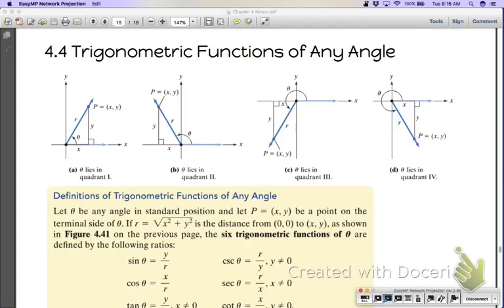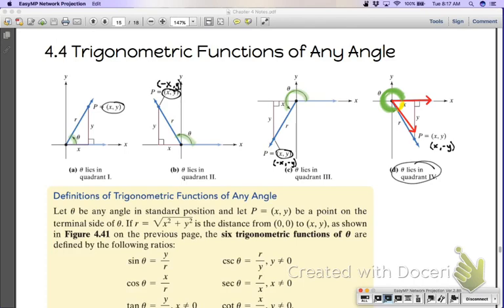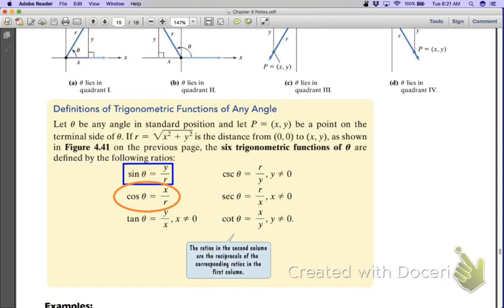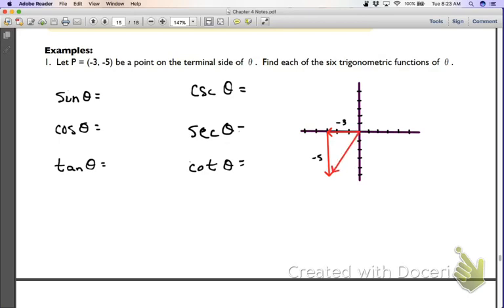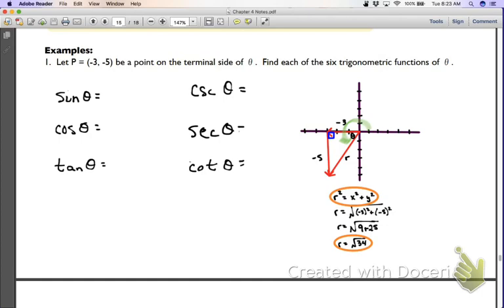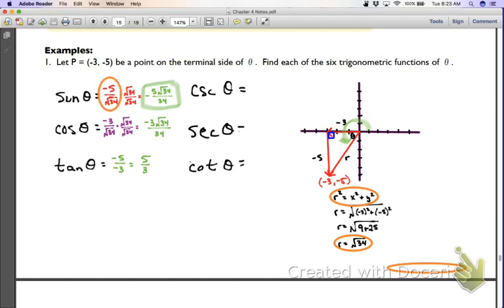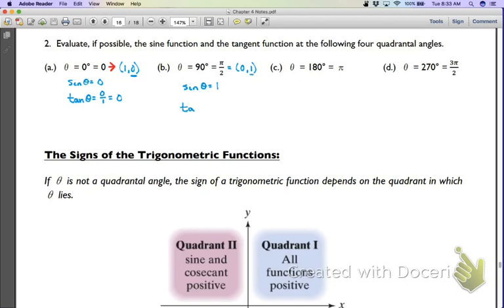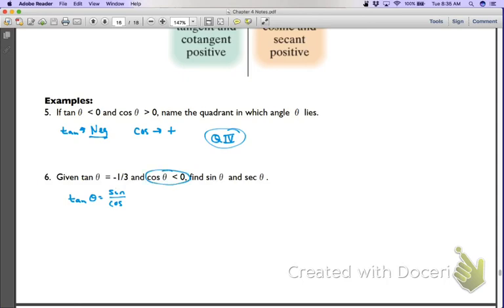PreCalc - Trig Functions from Any Angle - NOTES 4.4 Day 1